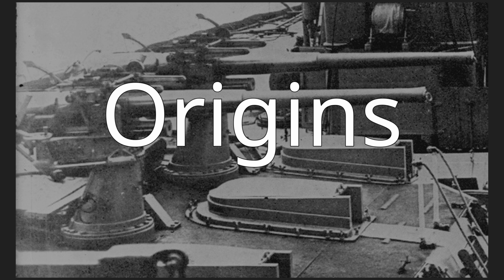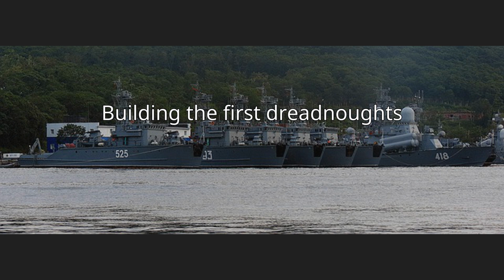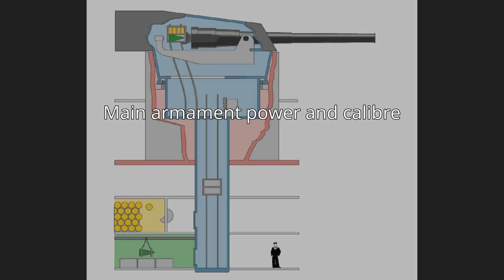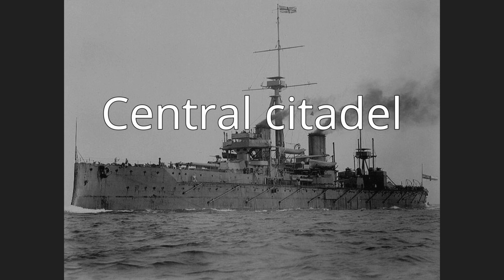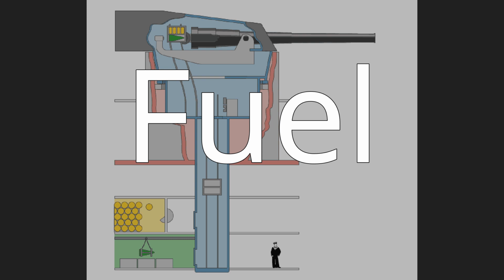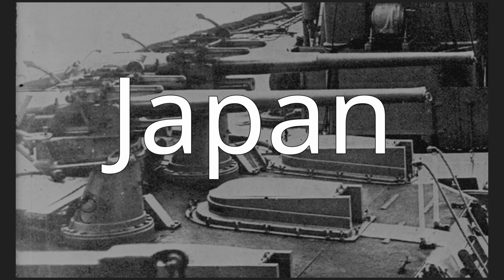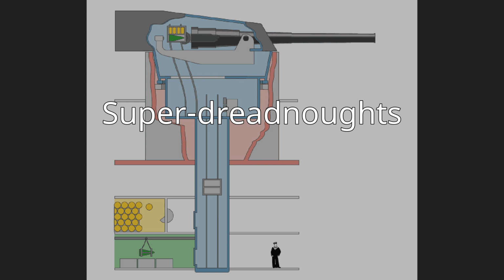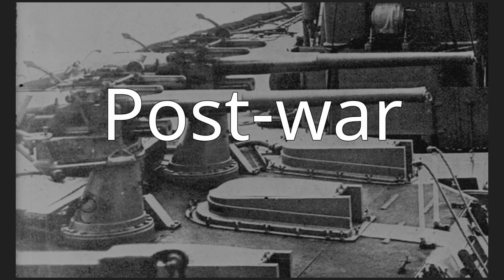Dreadnought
The dreadnought (also spelled dreadnaught) was the predominant type of battleship in the early 20th century. The first of the kind, the Royal Navy's HMS Dreadnought, had such an impact when launched in 1906 that similar battleships built after her were referred to as "dreadnoughts", and earlier battleships became known as pre-dreadnoughts. Her design had two revolutionary features: an "all-big-gun" armament scheme, with an unprecedented number of heavy-calibre guns, and steam turbine propulsion. As dreadnoughts became a crucial symbol of national power, the arrival of these new warships renewed the naval arms race between the United Kingdom and Germany. Dreadnought races sprang up around the world, including in South America, lasting up to the beginning of World War I. Successive designs increased rapidly in size and made use of improvements in armament, armour and propulsion throughout the dreadnought era. Within five years, new battleships outclassed Dreadnought herself. These more powerful vessels were known as "super-dreadnoughts". Most of the original dreadnoughts were scrapped after the end of World War I under the terms of the Washington Naval Treaty, but many of the newer super-dreadnoughts continued serving throughout World War II.
While dreadnought-building consumed vast resources in the early 20th century, there was only one battle between large dreadnought fleets. At the Battle of Jutland in 1916, the British and German navies clashed with no decisive result. The term "dreadnought" gradually dropped from use after World War I, especially after the Washington Naval Treaty, as virtually all remaining battleships shared dreadnought characteristics; it can also be used to describe battlecruisers, the other type of ship resulting from the dreadnought revolution.